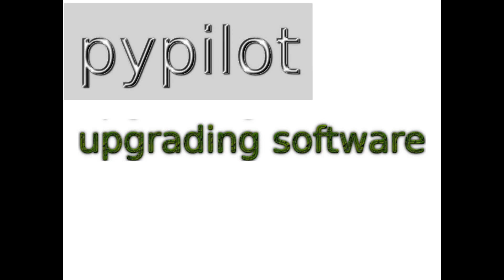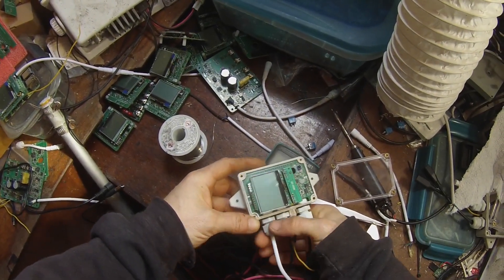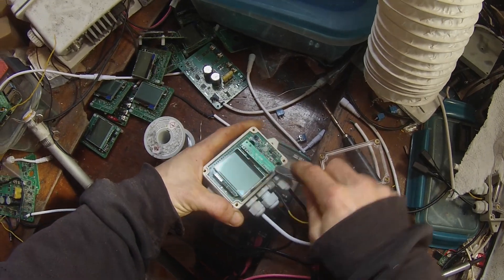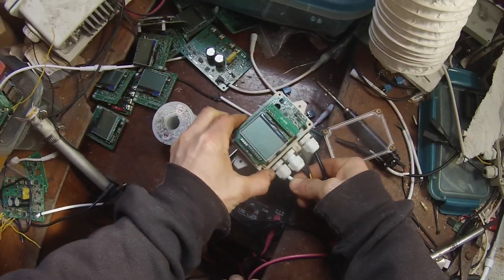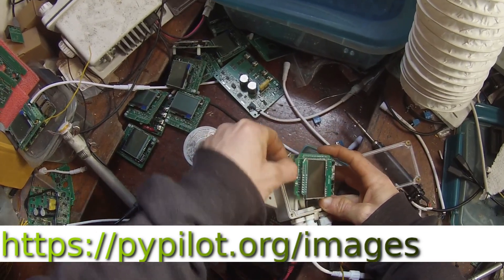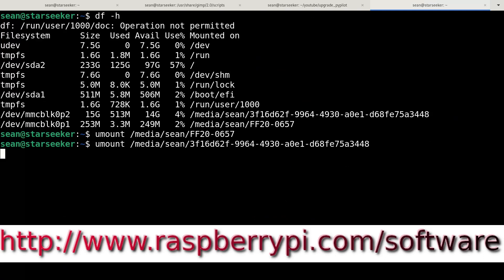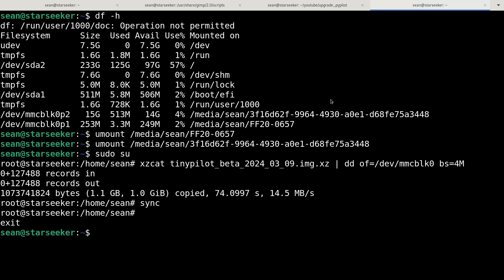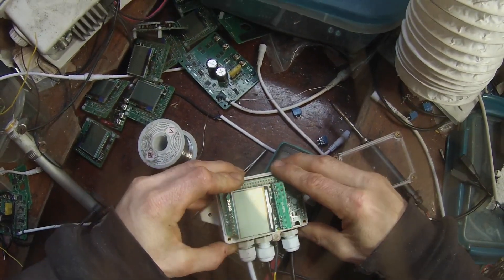upgrading tinypilot (pypilot)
How to update the image on the sd card on my tinypilot computer: